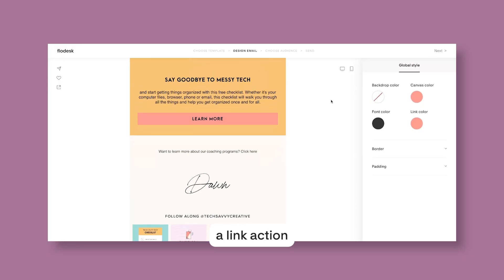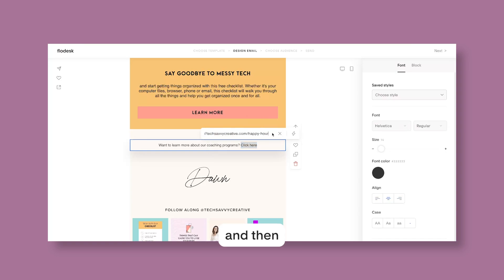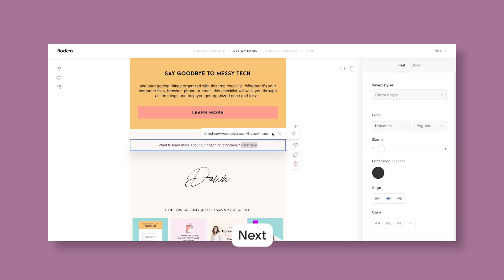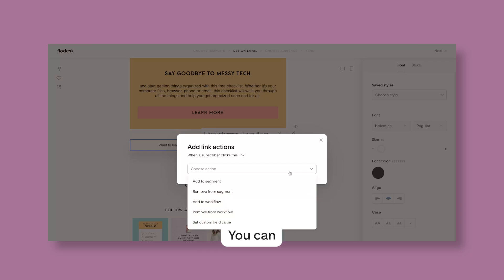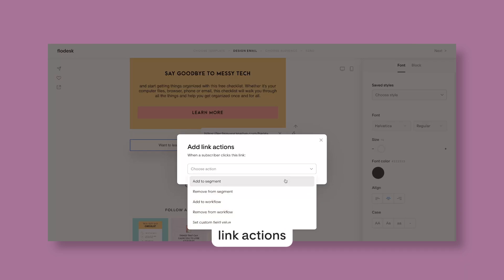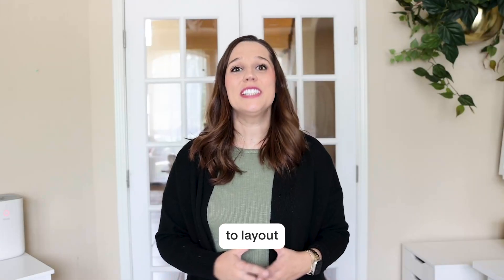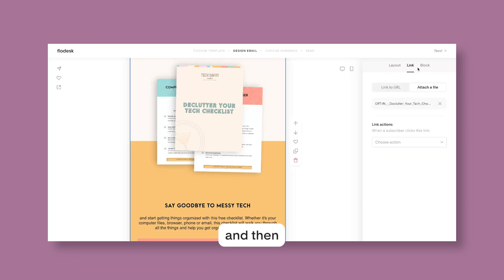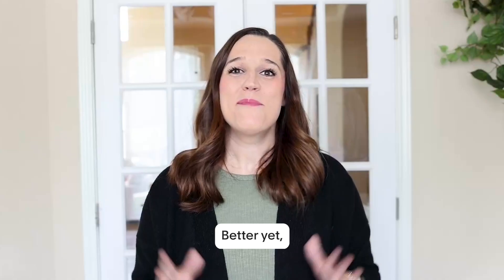Step up your Flodesk email automations with link actions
Dawn Richardson, Product Education Manager at Flodesk, shares how she uses Flodesk Link actions to create highly targeted segments and customize content for subscribers.

LEARN ABOUT FLODESK
Flodesk brings you everything you need in one place. Send stunning emails for solopreneurs - no coding or designers required. Flodesk is particularly popular among solopreneurs, coaches, photographers, small business owners, and more who want to create visually compelling emails without the complexity of traditional marketing platforms.

Not a Flodesk member yet? Try it free at flodesk.com.